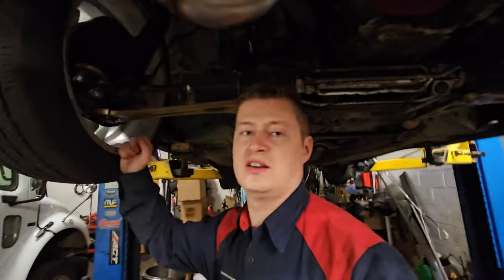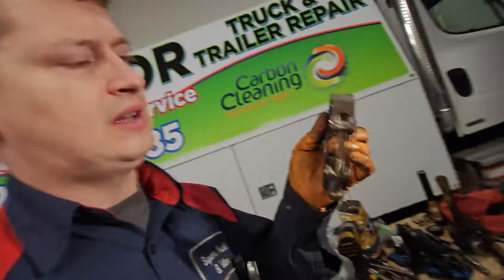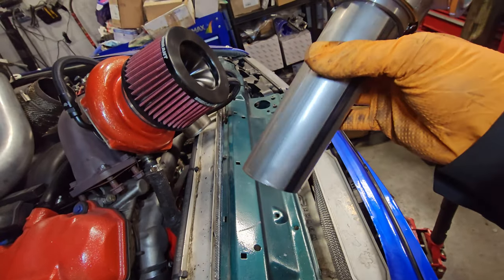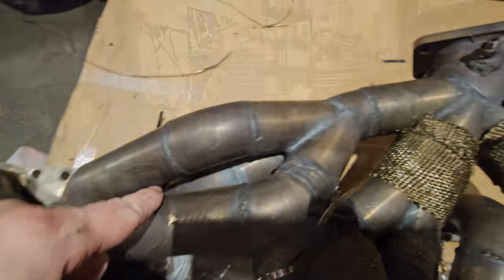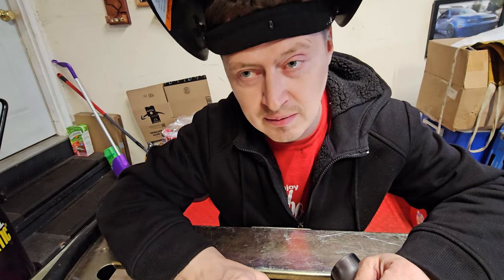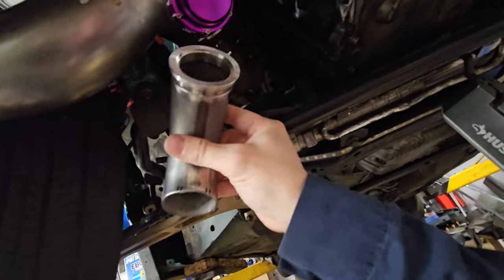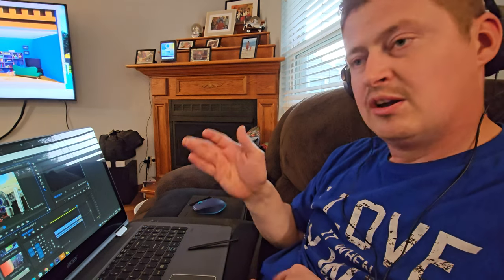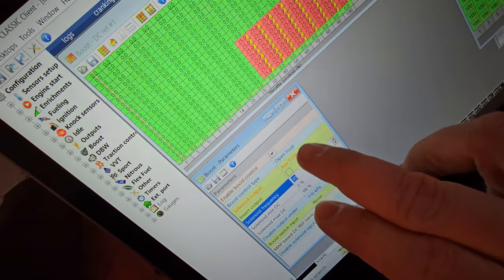Superior Drift Garage - E36 Wastegate Replacement TiAL MVR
In this video i finally go though replacing the wastegate. Decided to go with a Tial MVR 44mm. This whole project took way too long, but not as long as the issue of overboosting i have been dealing with. Turns out that wastegate wasn't the problem. as much as i DO NOT want to blame the tuner...i unfortunately have no choice. Too many mistakes have been made by them, and i'll explain why.